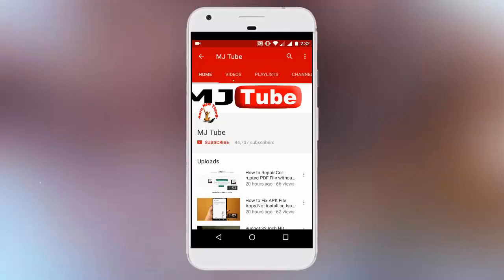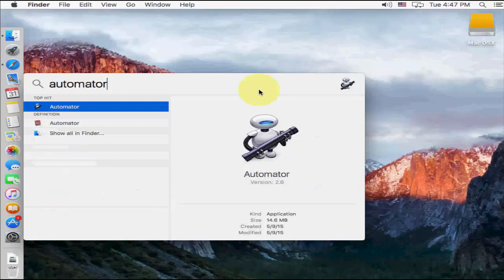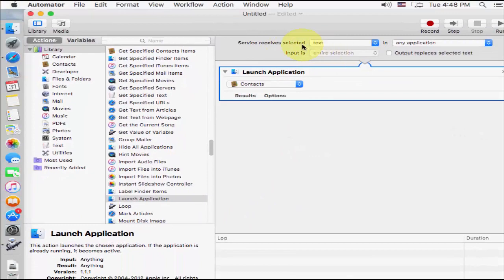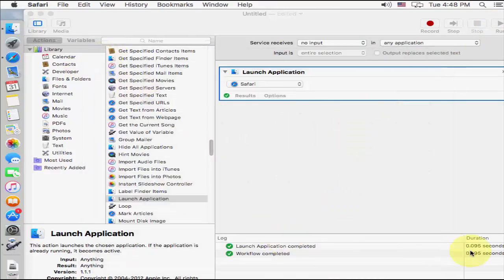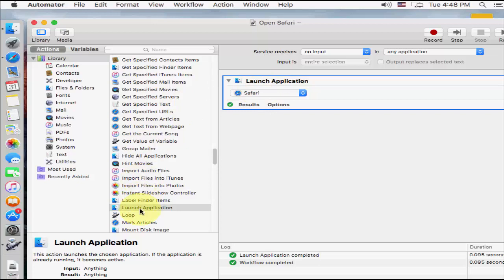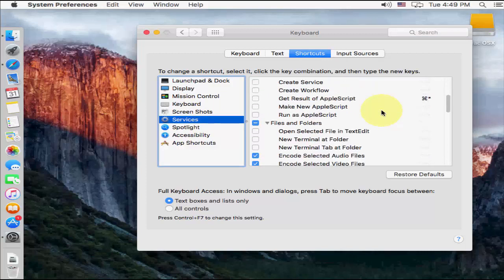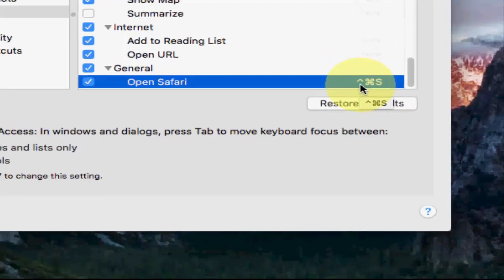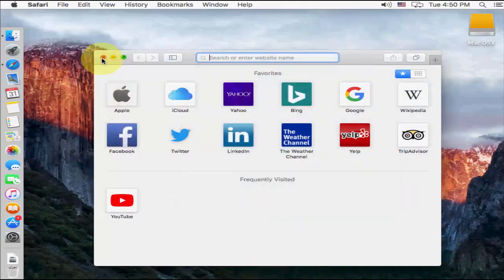Mac OSX: Shortcut key to Open Any Application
macOS High Sierra 10.13
macOS Sierra 10.12
OS X El Capitan 10.11
OS X Mavericks 10.9
OS X Yosemite 10.10
OS X Mountain Lion 10.8
Mac OS X Lion 10.7
Mac OS X Snow Leopard 10.6
Mac OS X Leopard  10.5
Mac OS X Tiger 10.4
Mac OS X Panther 10.3